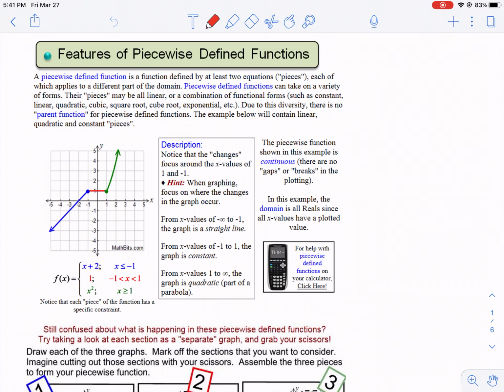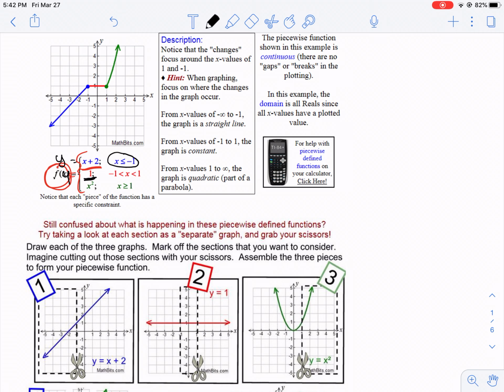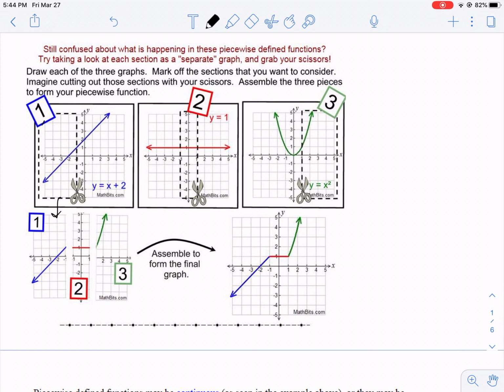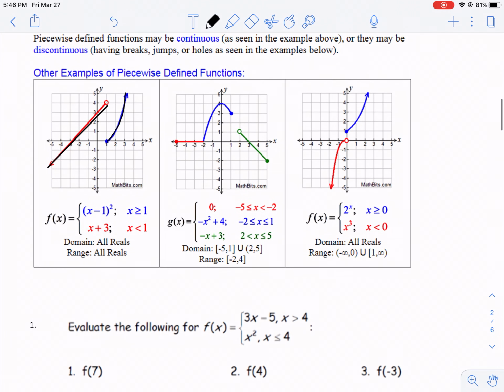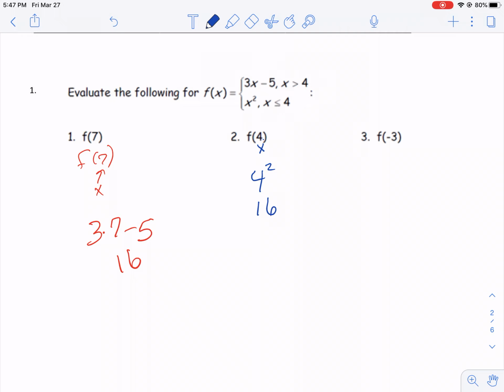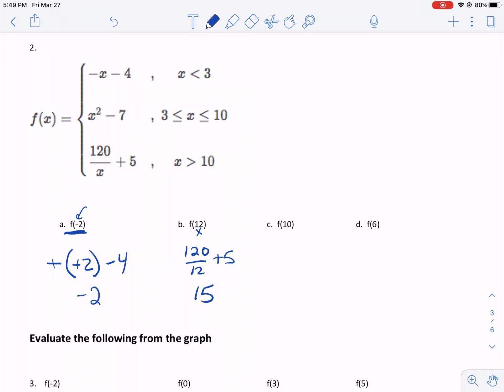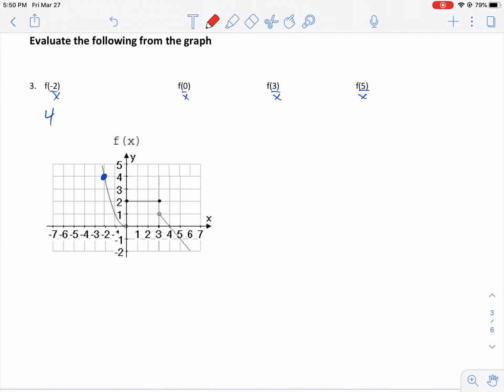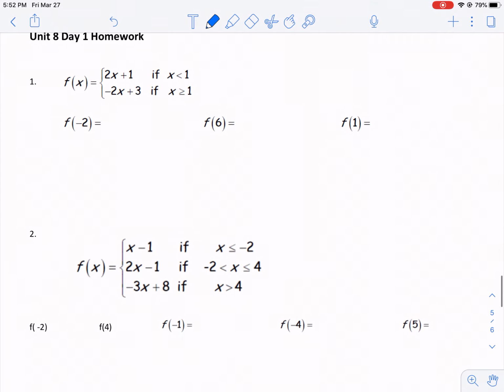Alg 1 unit 8 day 1